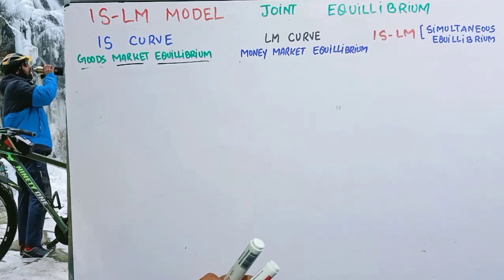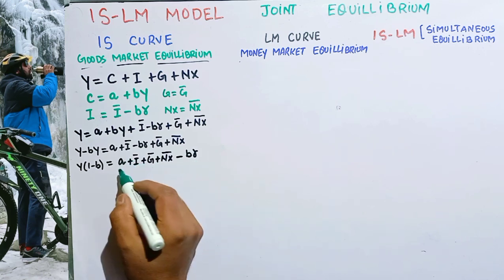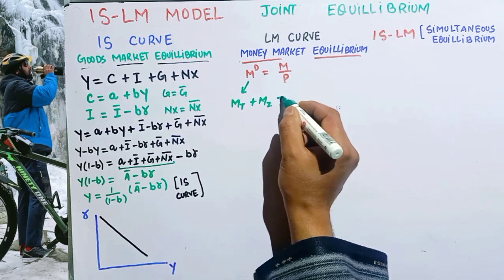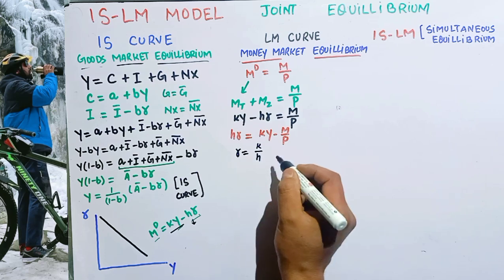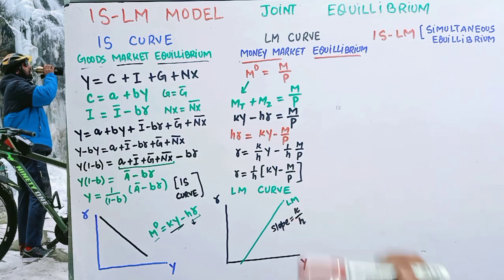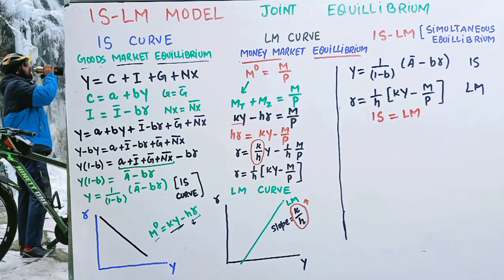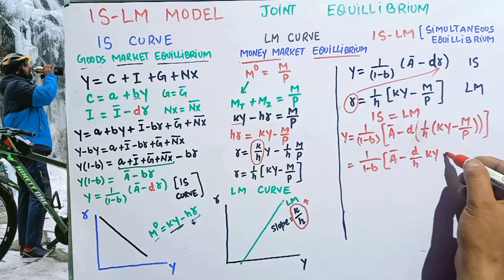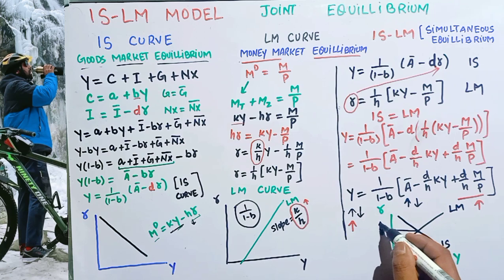IS-LM MODEL. Joint equilibrium in Goods market &money market Algebricaly